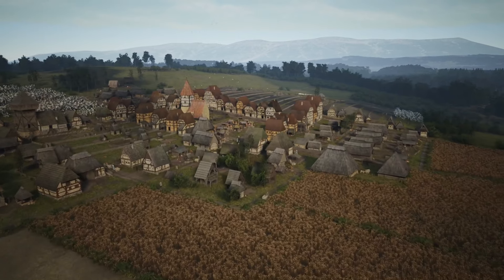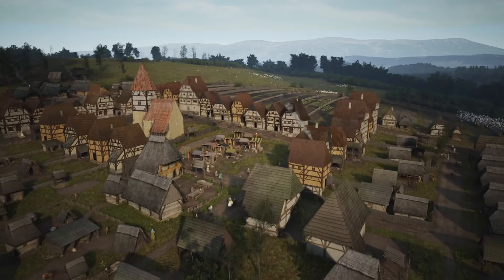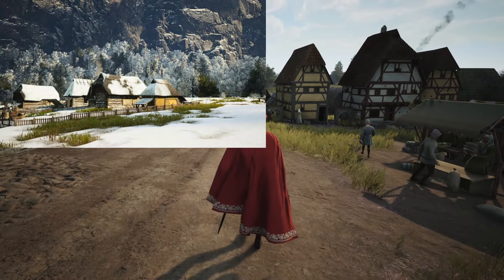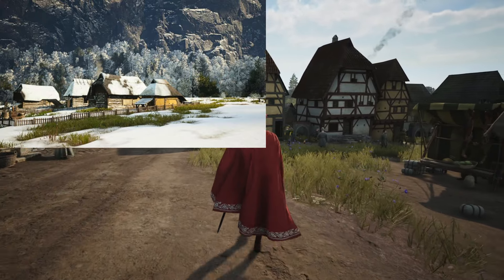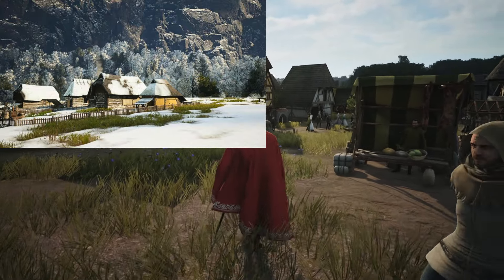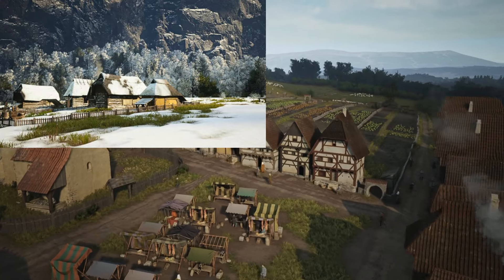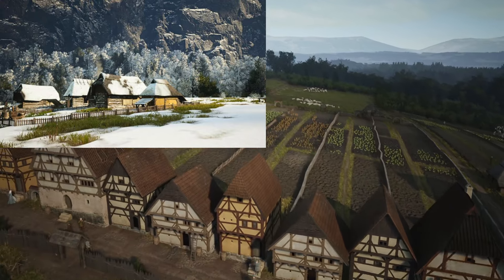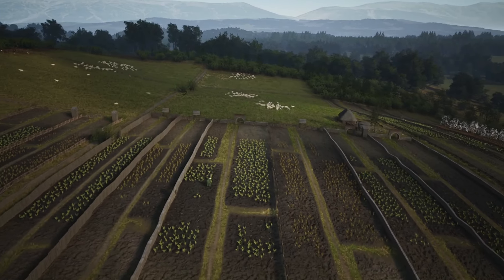More MAPS Are Coming Soon To Manor Lords With A Few Surprises!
The developer of Manor Lords told us that there are more maps coming and he teased us with a very interesting image...

Music powered by BreakingCopyright:    • 🌅 Free Epic Metal Music - "Berserker"...